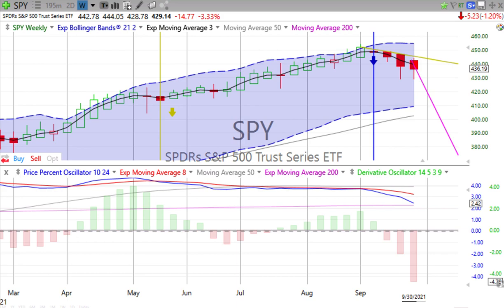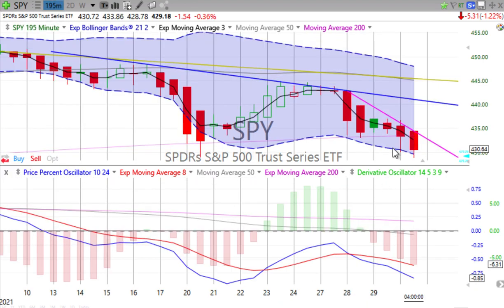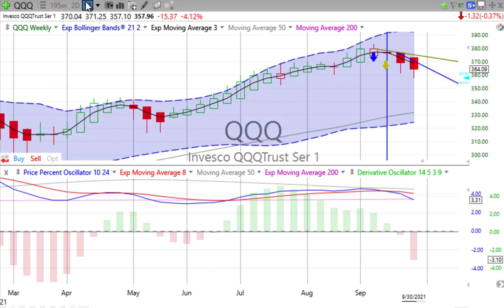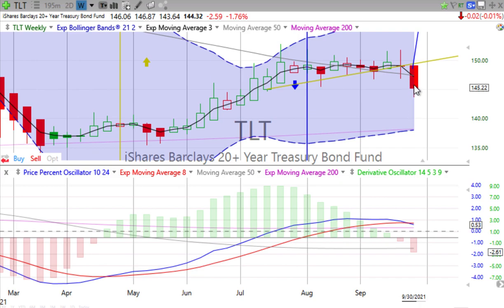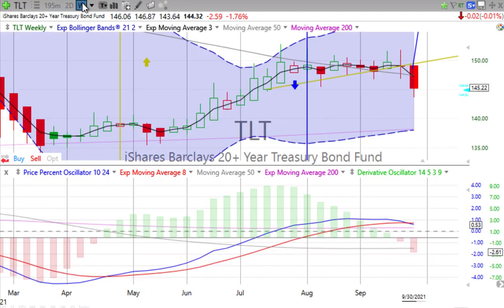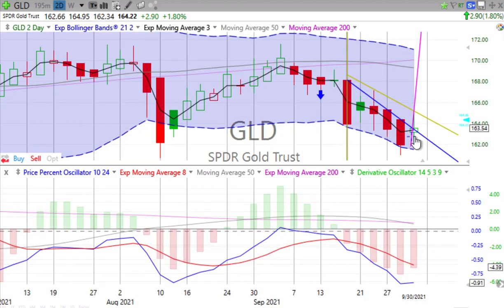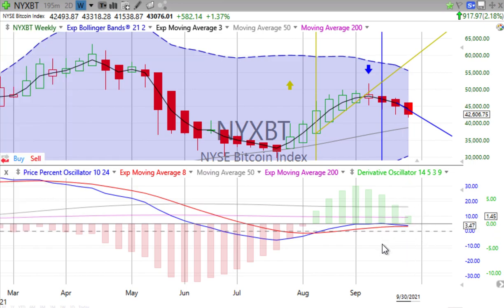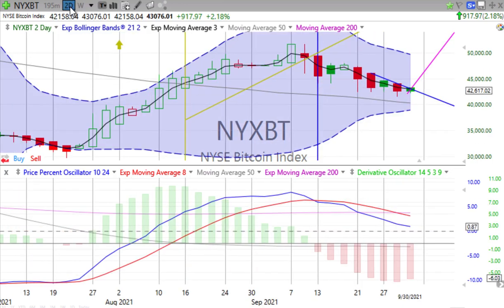Today’s Stock, Bond, Gold & Bitcoin Trends, Friday, October 1, 2021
Success is simply a matter of luck. Ask any failure. — Earl Wilson